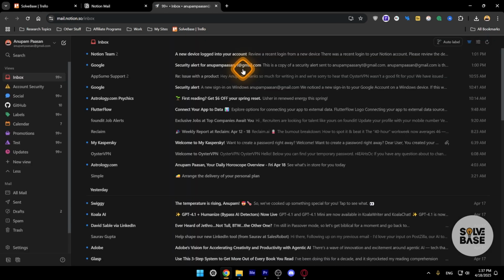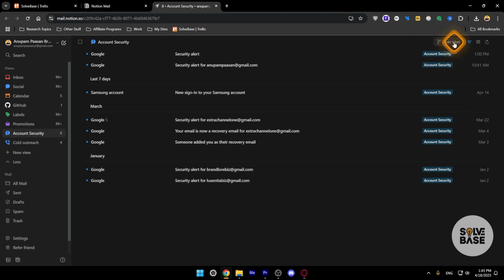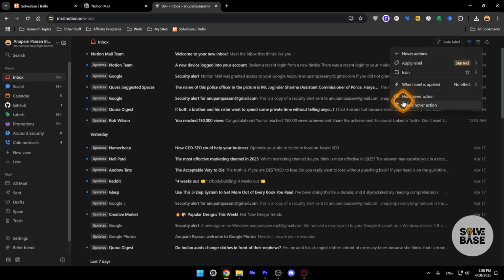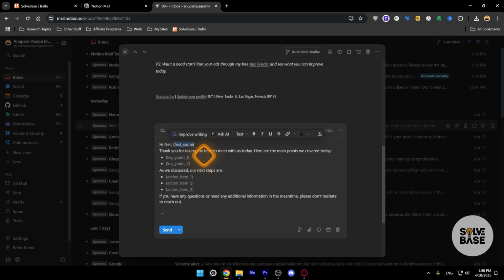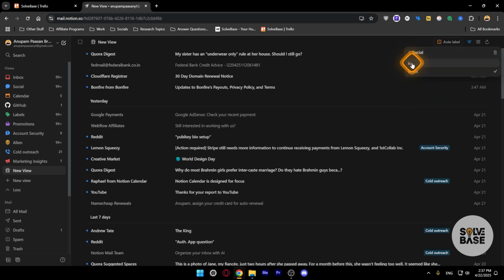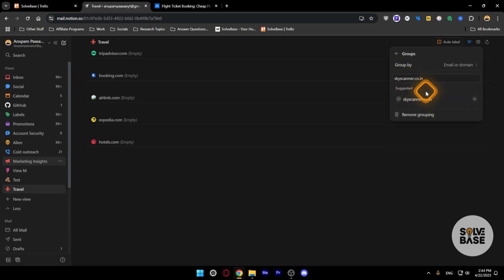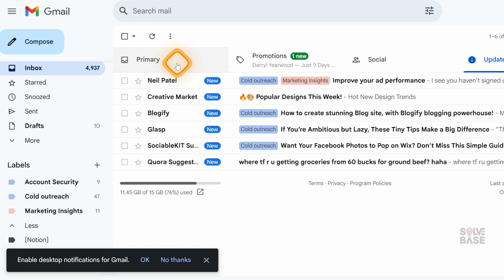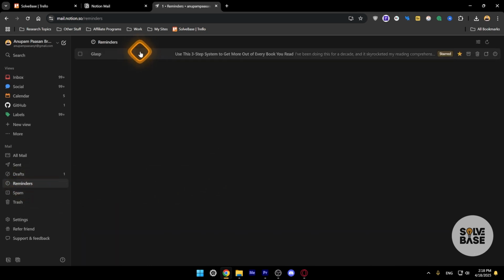Notion Mail Tutorial - Step By Step Beginners Guide (2026)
Today, you'll learn: How To Use Notion Mail. It's going to be a full step by step beginners guide on Notion Mail.

Notion Mail is currently only able to get connected via your Gmail Account. So, it's like a layer on top of Gmail. You can manage your Gmail with the help of Notion Mail. You can do Auto label, customize hover action buttons, add gmail filters, ask notion ai to write emails, and a lot more.

Whatever you do in notion mail - if you go to your gmail account - you will find changes there!